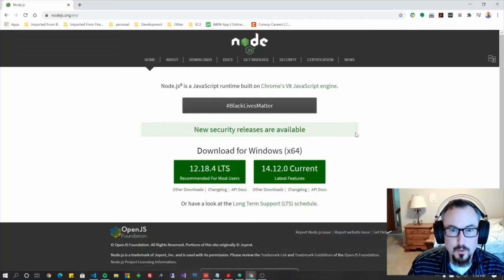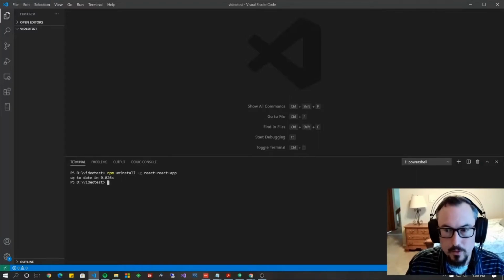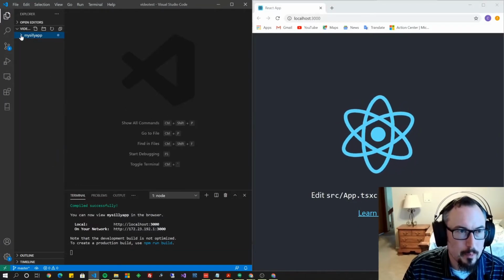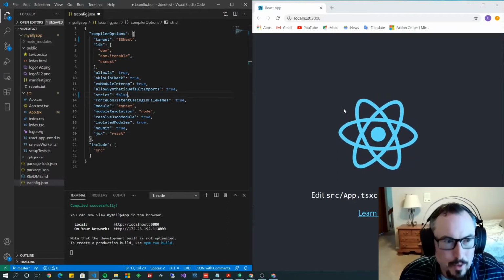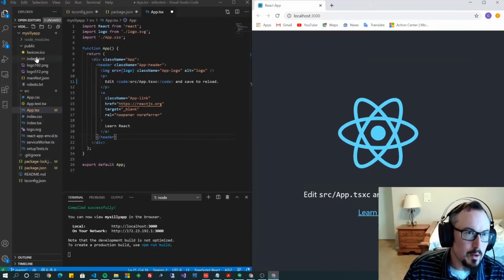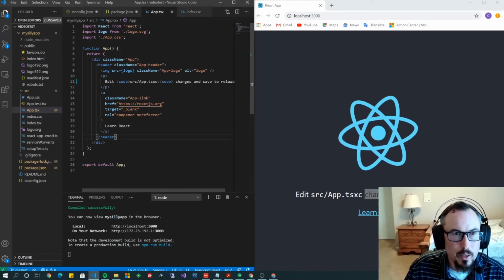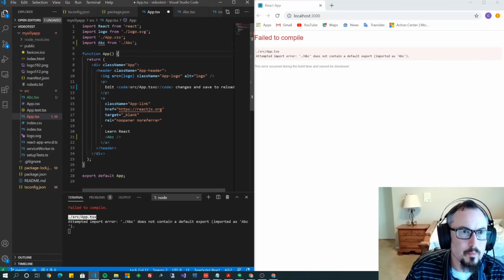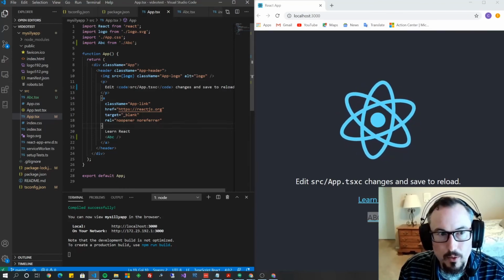Create a React App with TypeScript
Create a React app with TypeScript, in this video we show how to create a react app with the typescript template and go over a couple of the files that it  generates. I will also suggest next topics for your research and explain everything along the way. This is not an inclusive typescript or react demo but more of a guide on just how to find the tools and perform the code generation within visual studio code. This is for beginners but may be useful to current react programmers that haven't yet applied the enhancements that Typescript provides.